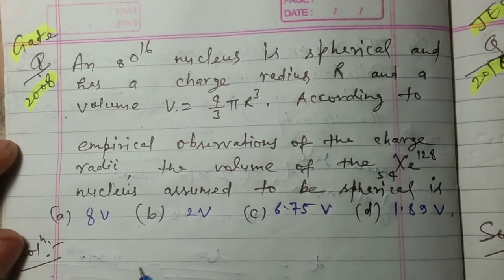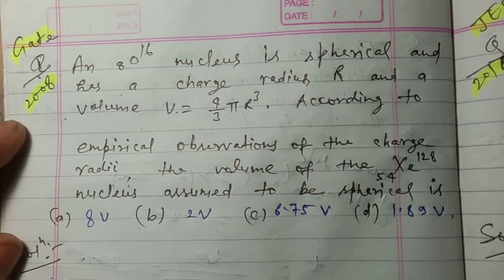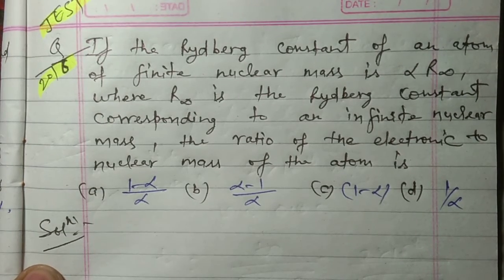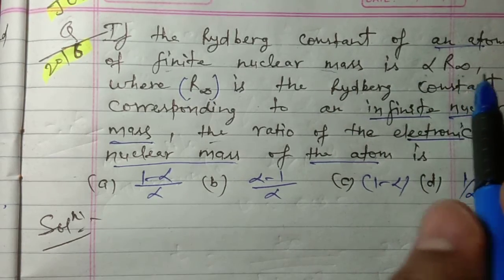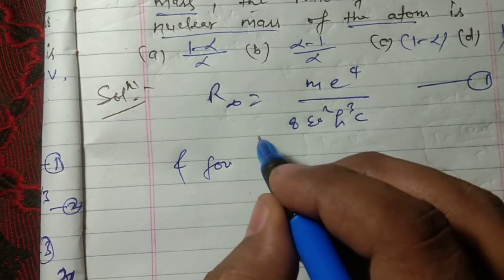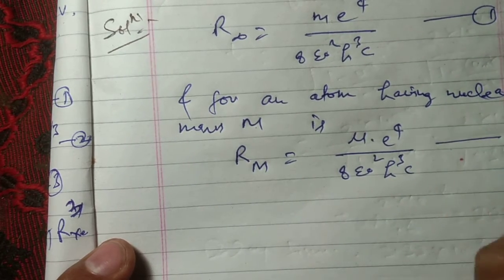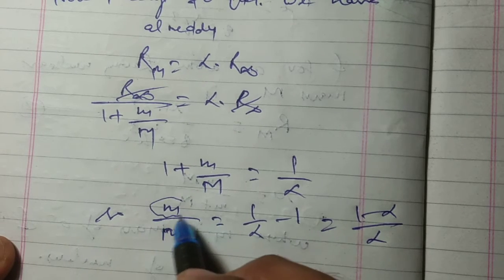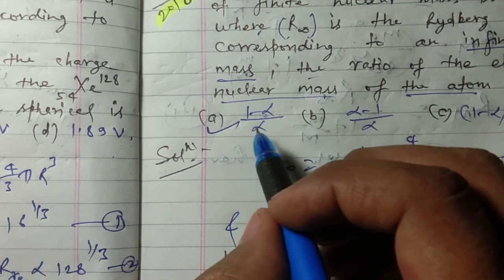Nuclear size,Rydberg constant, numerical problems on nuclear size and Rydberg constant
This video is about the numerical problems on nuclear size and Rydberg constant which is very useful for all the students who preparing for M.Sc.physics entrance exam OR any other net ,Gate ,jest OR Tifr exam.